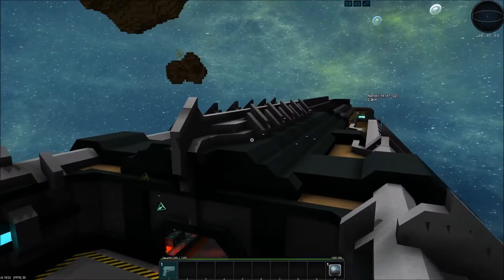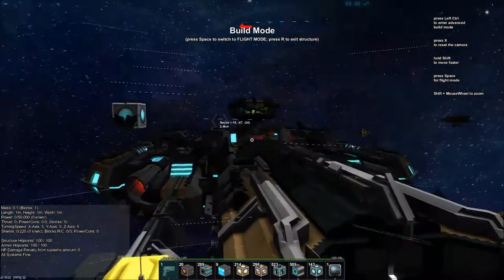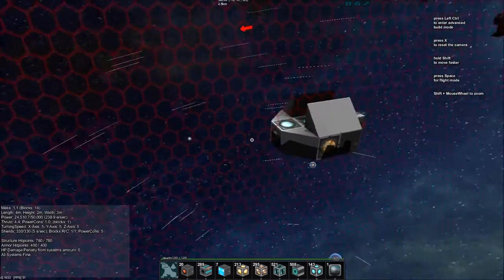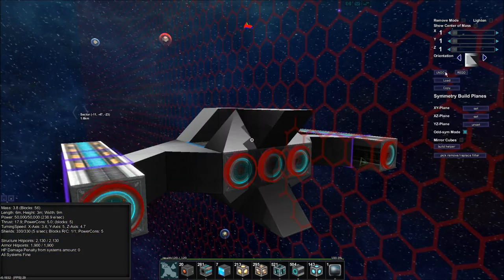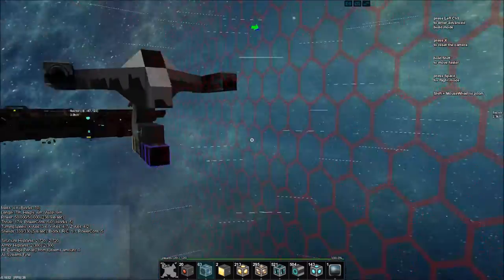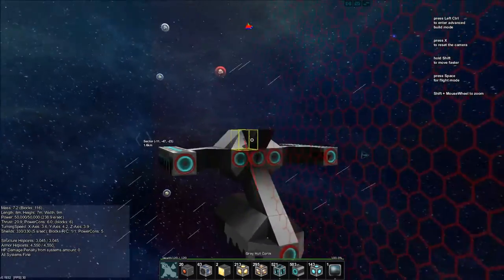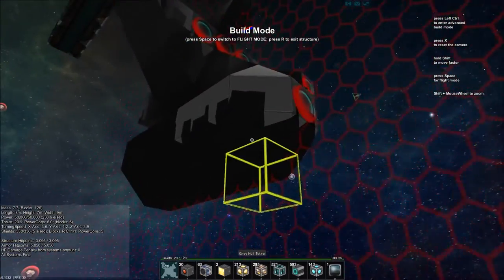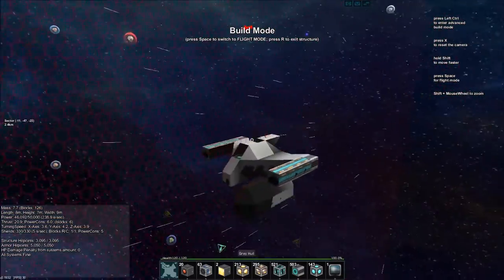Lenscap Plays StarMade - EP 12 - The Hornet